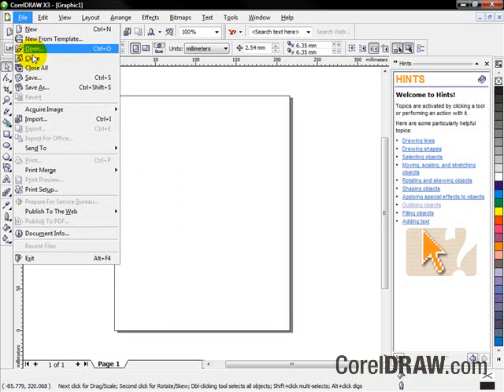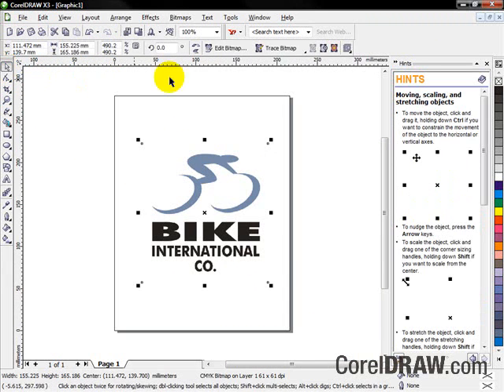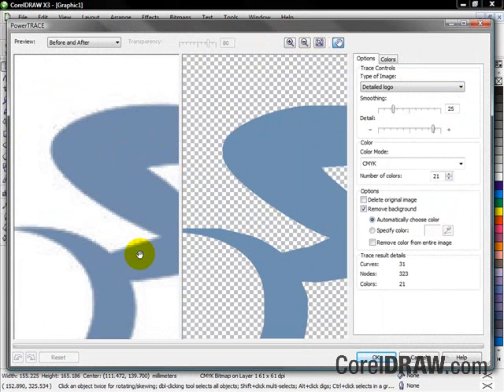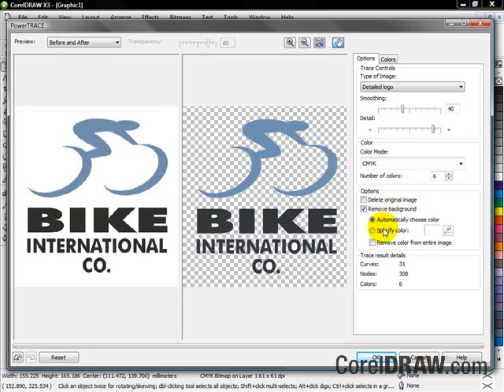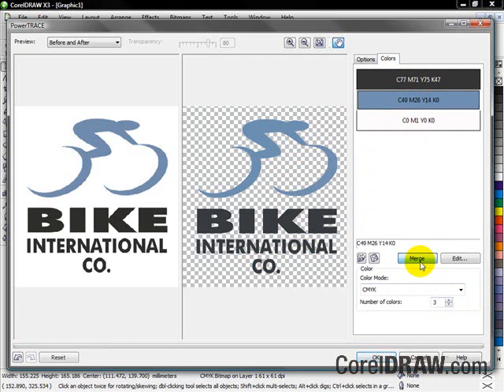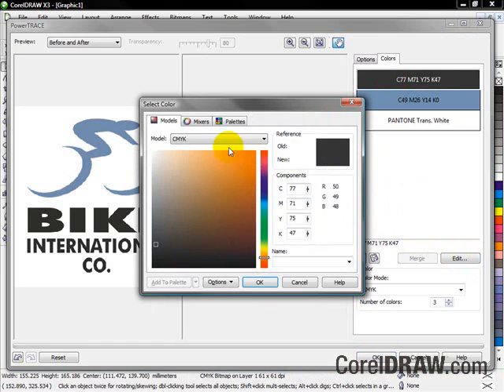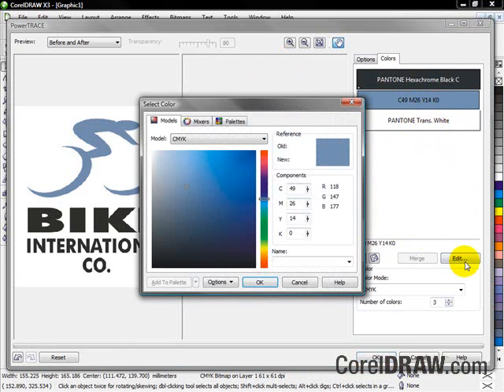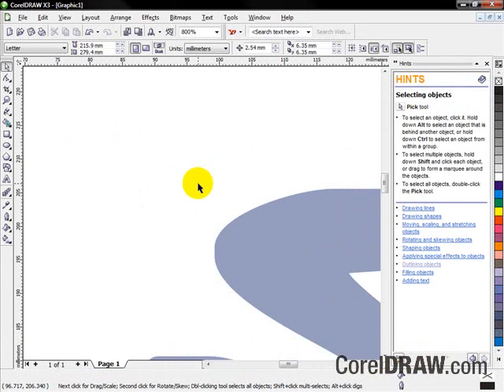Corel PowerTRACE X3 overview screencam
This video includes a screen capture of an overview of Corel PowerTRACE X3, the bitmap to vector tracing solution that is included in the CorelDRAW Graphics Suite X3.